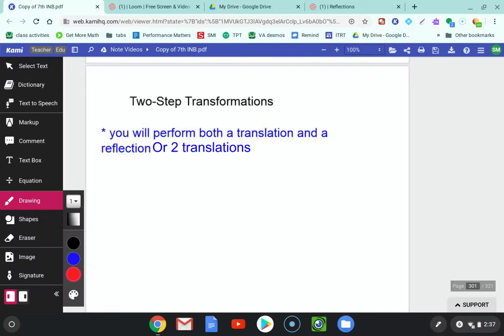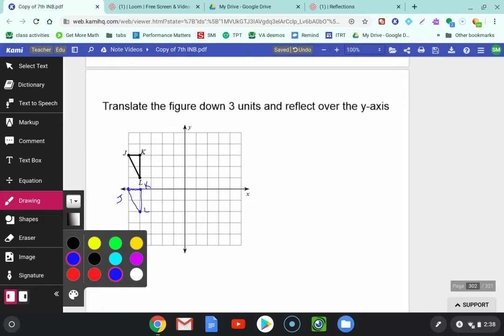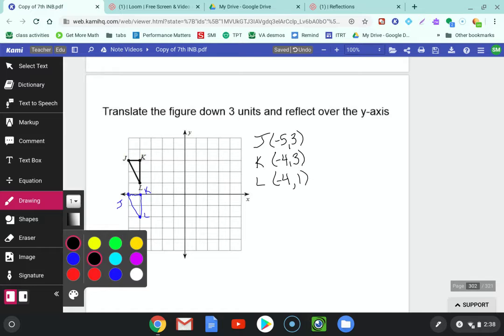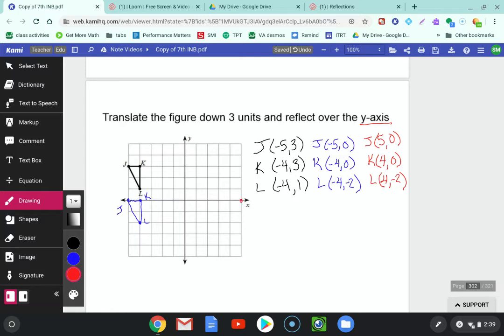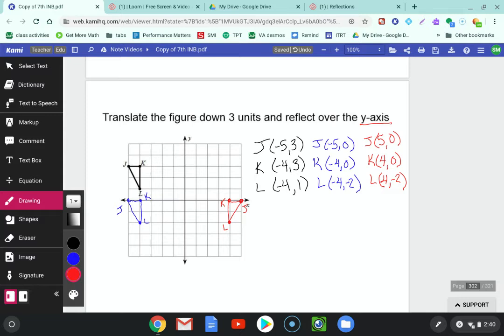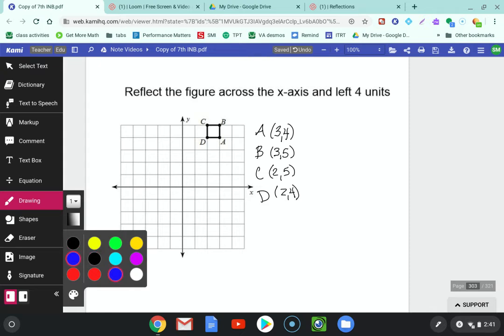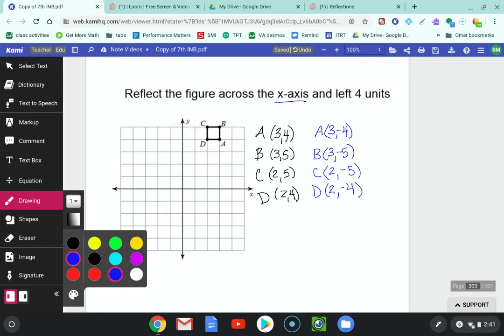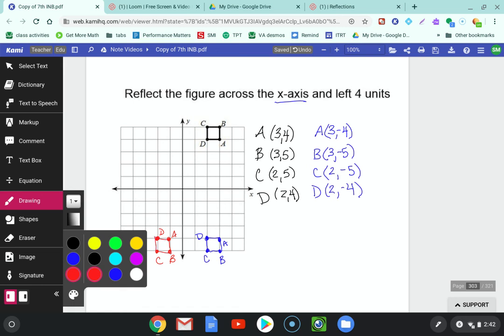2 step transformations math 7